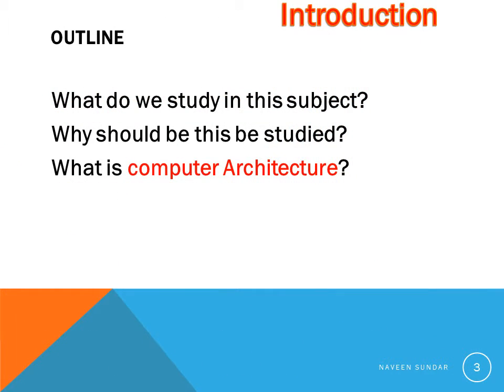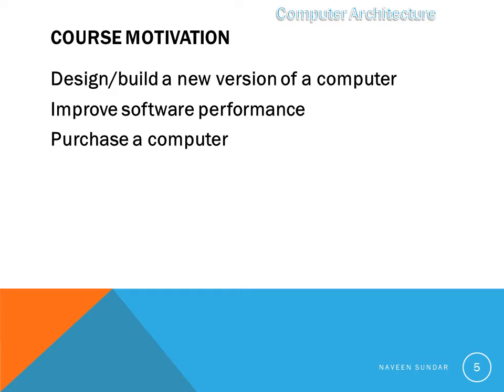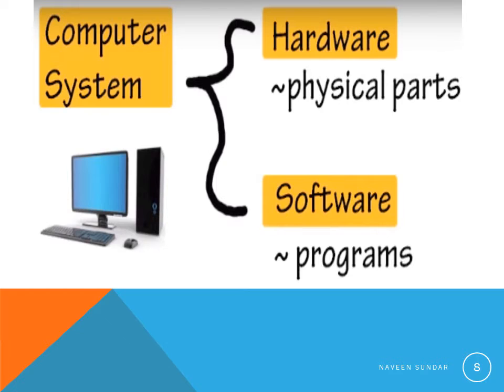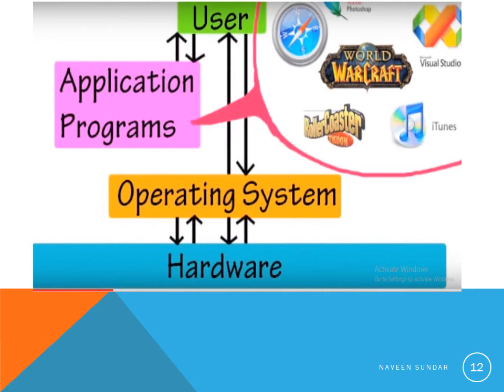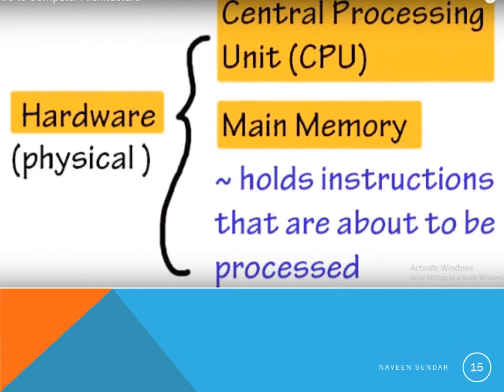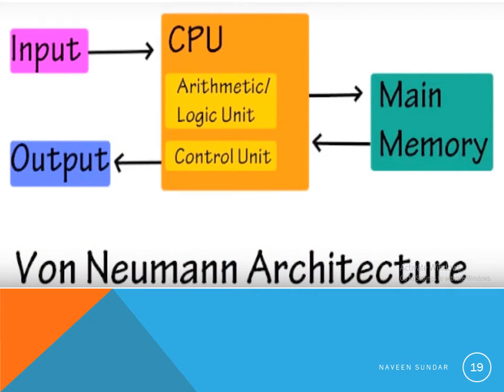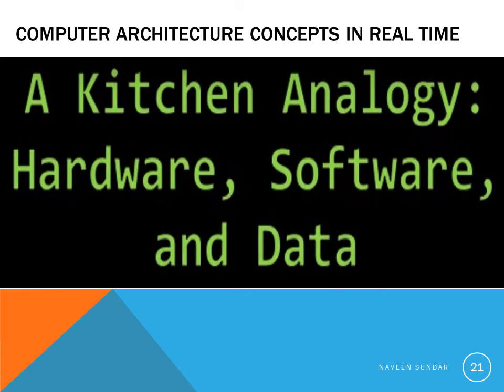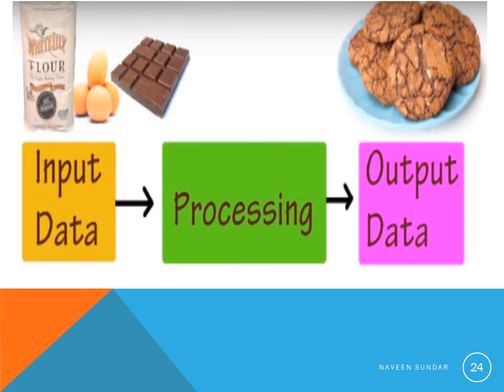Computer Architecture Introduction